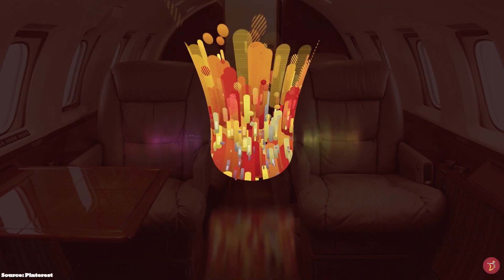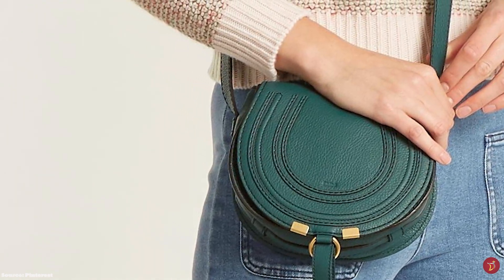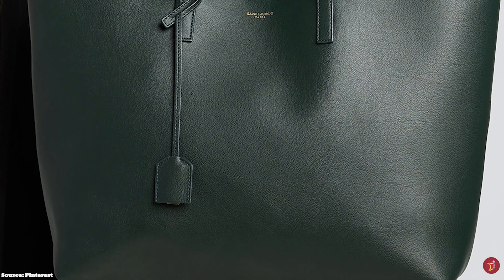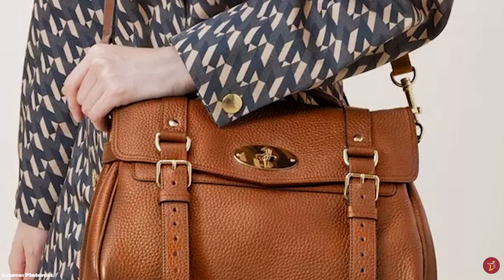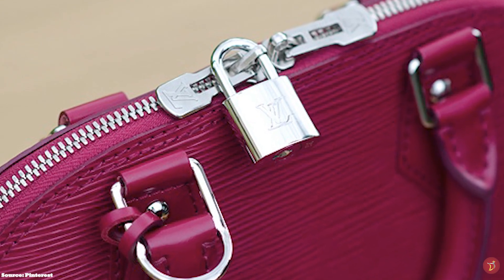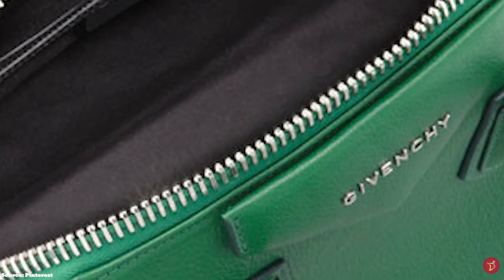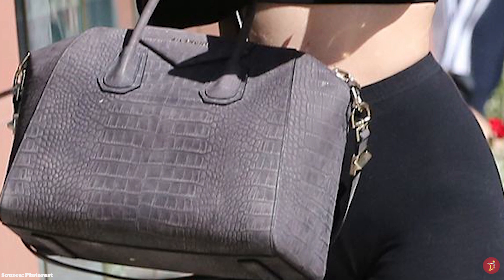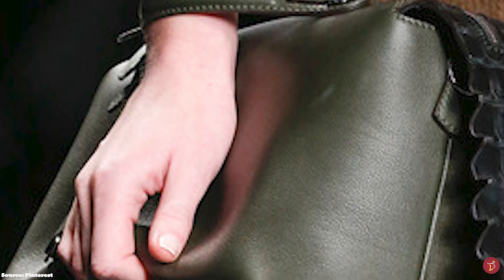5 Great (LOWKEY) VALUE FOR MONEY LUXURY HANDBAGS to Consider in 2023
We will take a look at 5 GREAT LOWKEY Value for Money Luxury Bags for YOUR Collection. Some timeless, classic and iconic options that you can consider adding to your luxury handbag collection.  Do you consider our picks worthy for your luxury collection? We believe our options will stand the test of time and fashion, so that you can use them season after season.

0:00 Intro
0:12 -Bonus Bag - Chloe Marcie Saddle Bag
2:42 Bag No.5 Saint Laurent East West
5:04 Bag No.4 Mulberry Alexa
7:24 Bag No.3 Louis Vuitton Alma
10:20 Bag No.2 Givenchy Antigona
13:30 Bag No.1 - Fendi By The Way